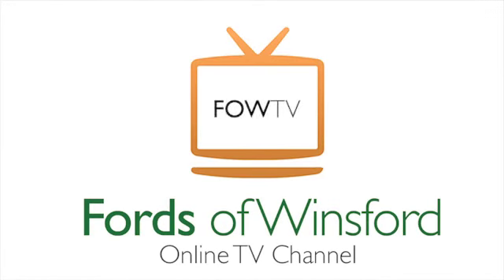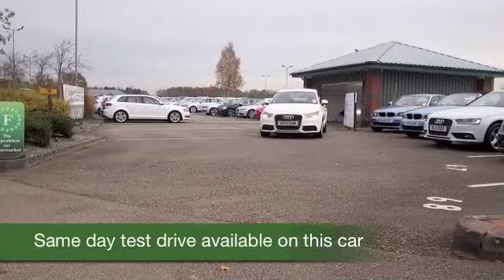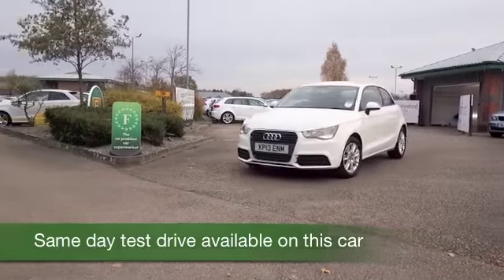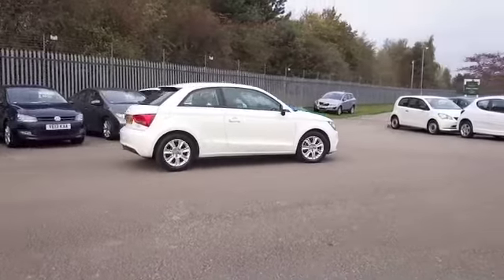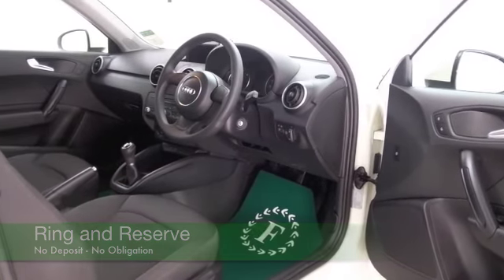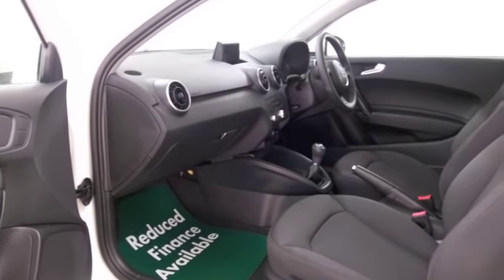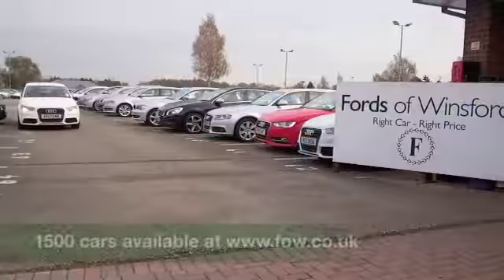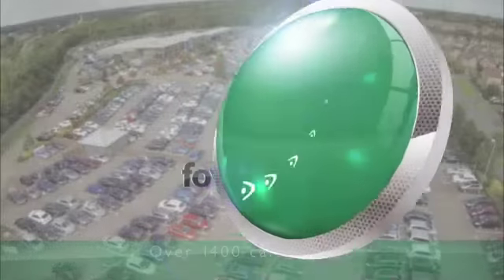AUDI A1 DIESEL HATCHBACK (2013) 1.6 TDI SE 3DR - KP13ENM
DETAILS:
First registered: 18/06/2013
Current mileage: 18100
Registration: KP13ENM
Colour: WHITE

FEATURES:
front electric windows, remote central locking, cloth interior, all round airbags, air conditioning, pas, abs, alloy wheels, solid paint, cd, traction control, parcel shelf present, hand book presen

This used car is for sale at Fords of Winsford Car Supermarket in Cheshire, UK